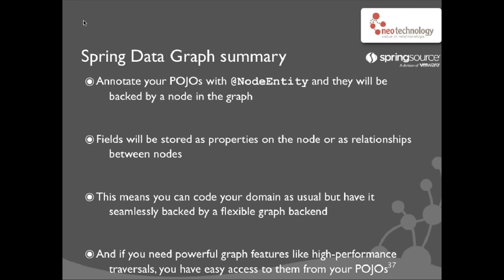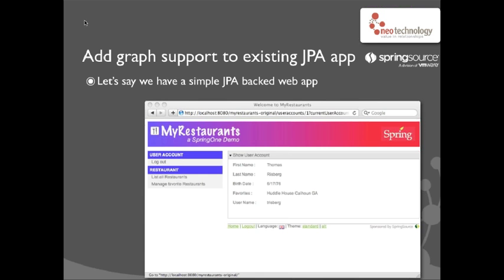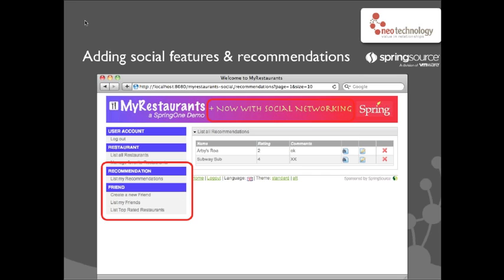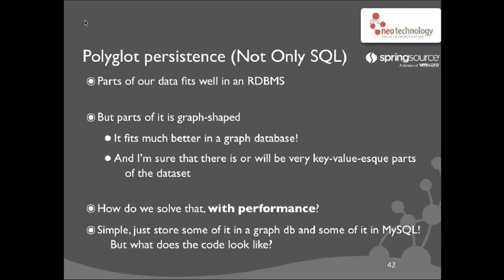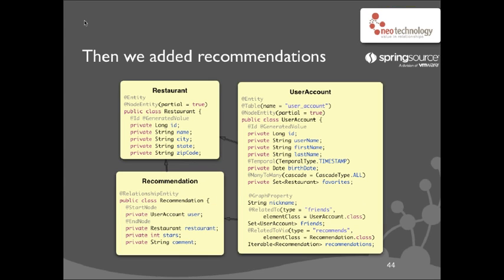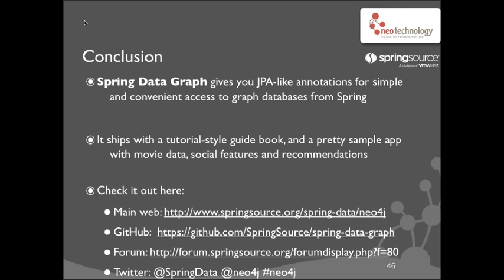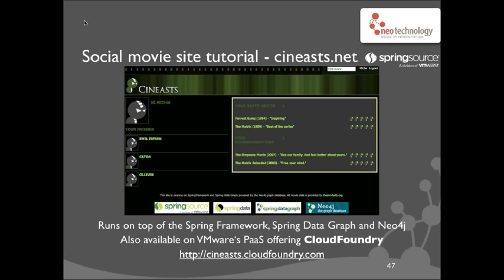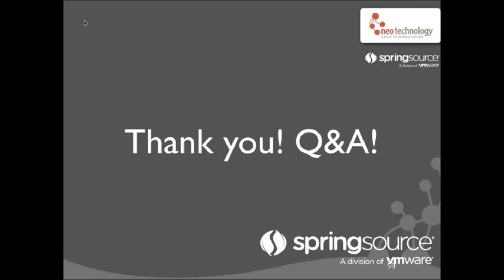Getting Started with Spring Data Graph Part 4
The Spring Data project makes it easier to build Spring-powered applications that use new data access technologies such as non-relational "NOSQL" databases, cloud based data services, and graph databases.

This webinar is designed for enterprise developers that are working with Spring and need to understand if they can benefit from a graph database.

The session will introduce the different types of data management offered in Spring Data and including graph databases, and show how easy it is to get started with the Spring Data Graph project.